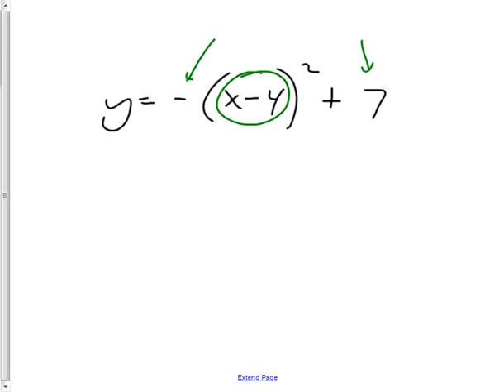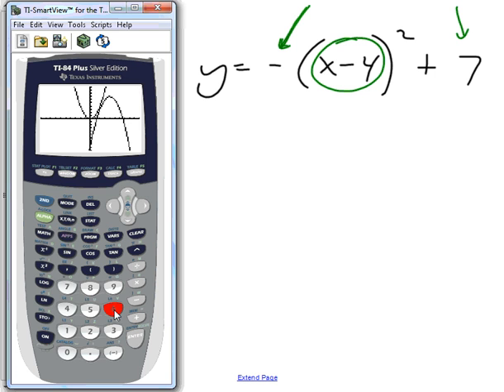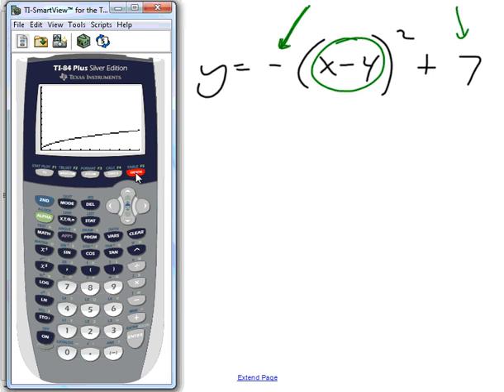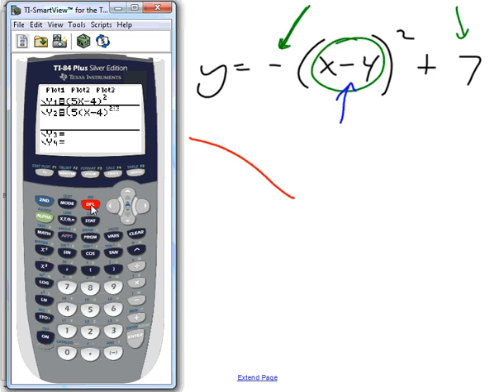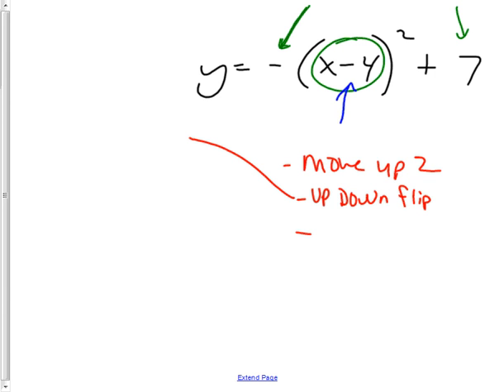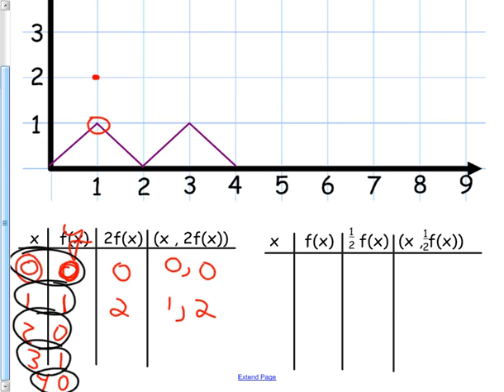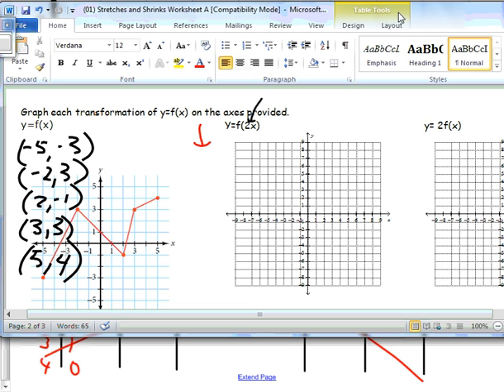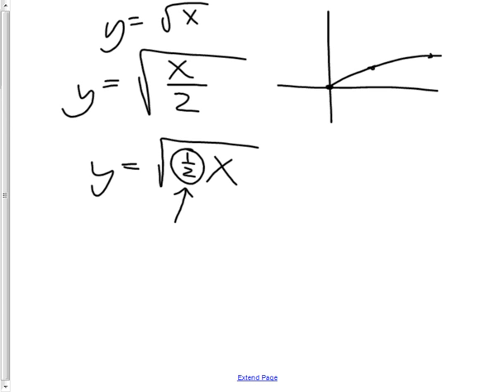stretches and shrinks day 1